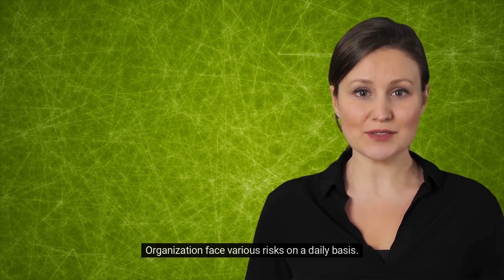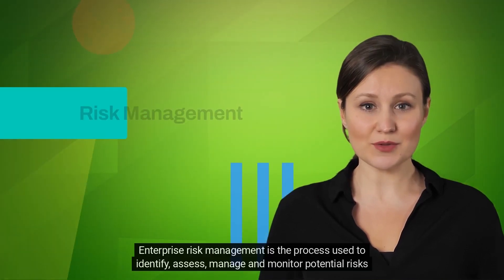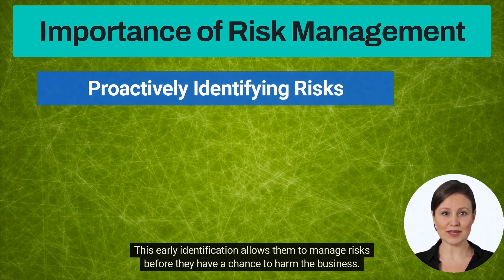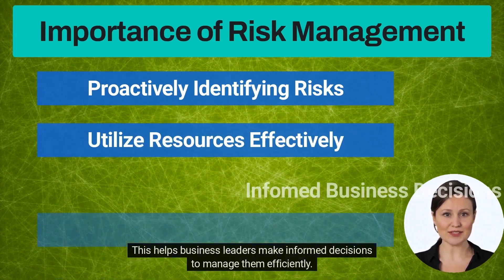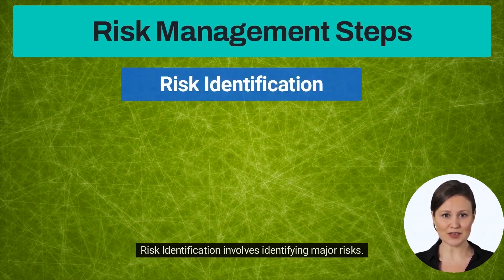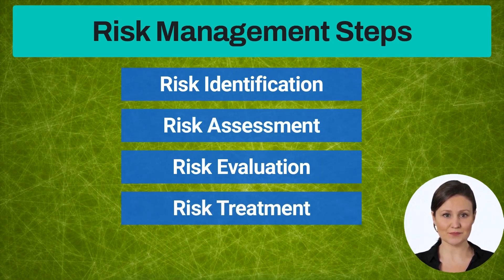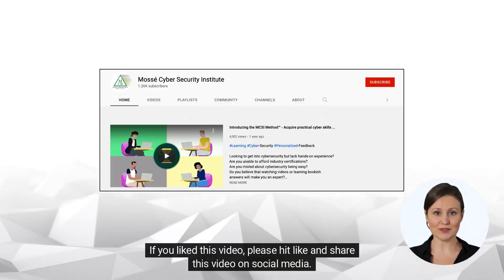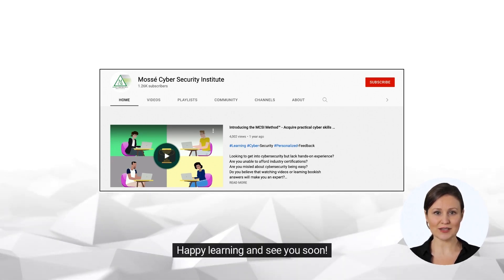What is Enterprise Risk Management?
Enterprise Risk Management (ERM) is a process by which organizations identify, assess, and manage their risk, both from internal and external sources, in order to maximize the potential of success while minimizing the potential of failure. ERM helps organizations identify, evaluate and prioritize risks, and then develop strategies to manage the risks, including mitigating or transferring them. The goal of ERM is to ensure that organizations are prepared and able to manage risk, while also enabling them to capitalize on opportunities and meet their objectives. ERM is a continuous process, not a one-time event, and should be embedded into the fabric of the organization.